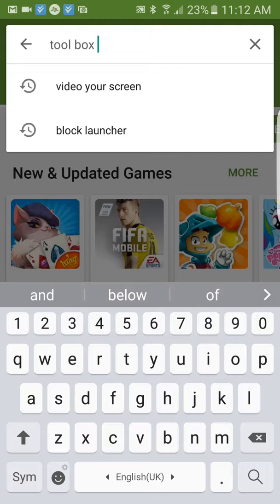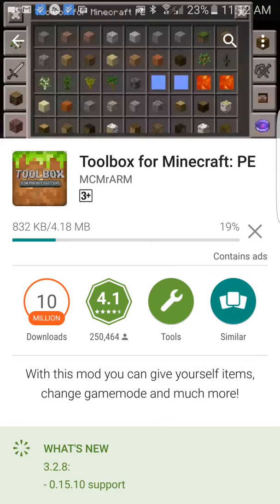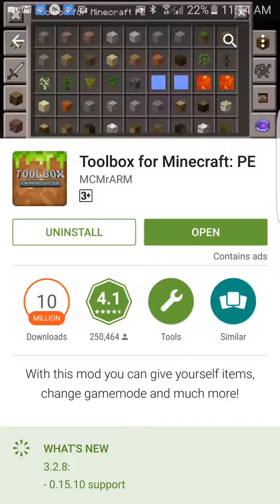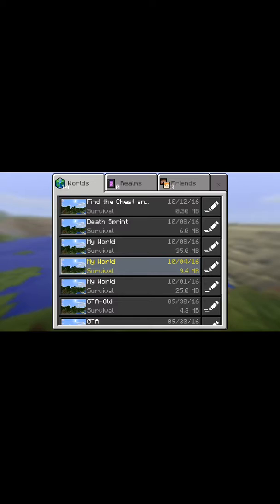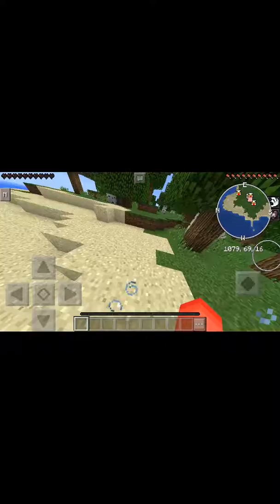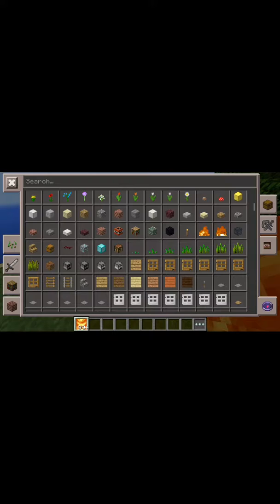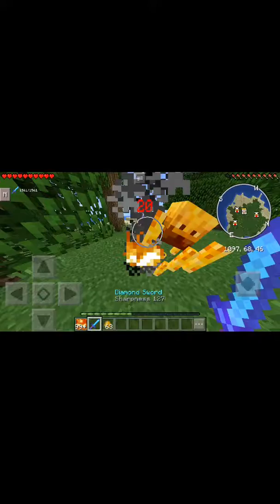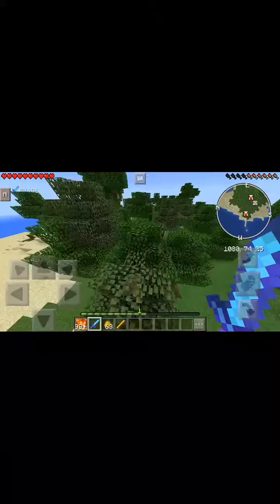How to hack minecraft pe